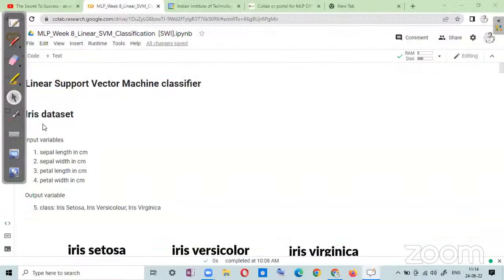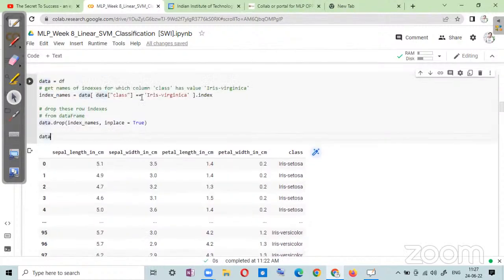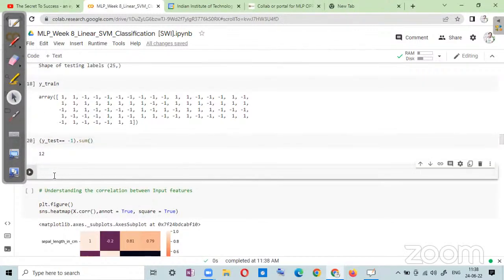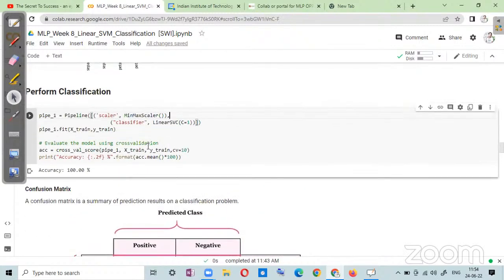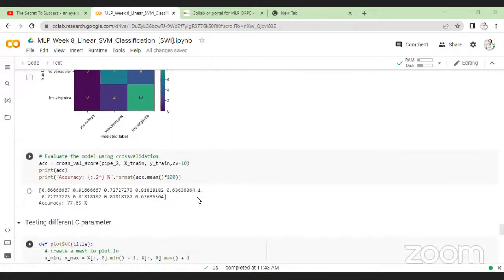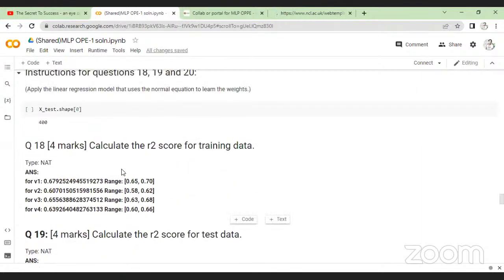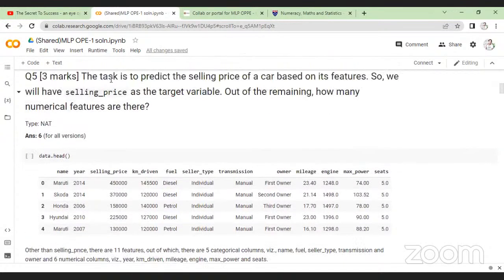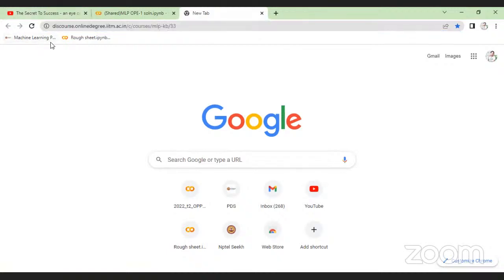MLP - Solve with Instructor+Open Session - Week 8